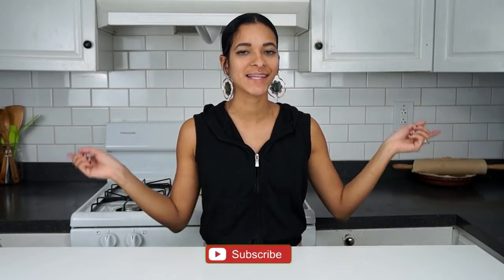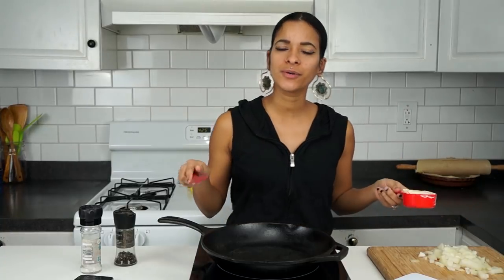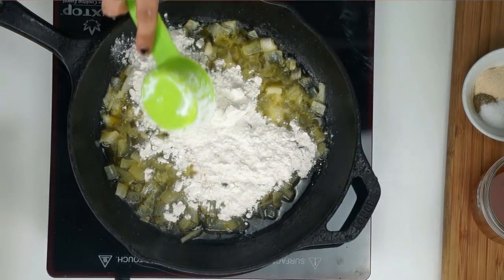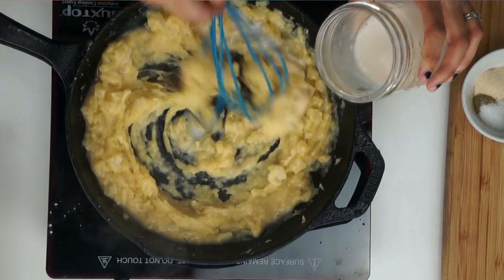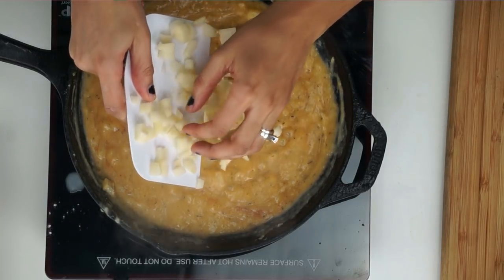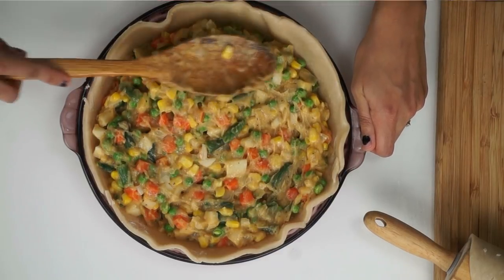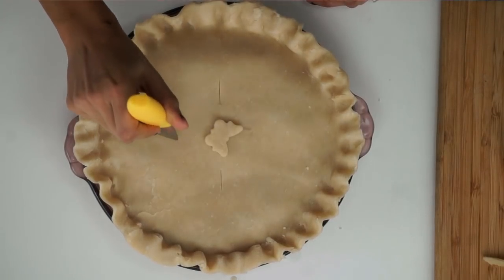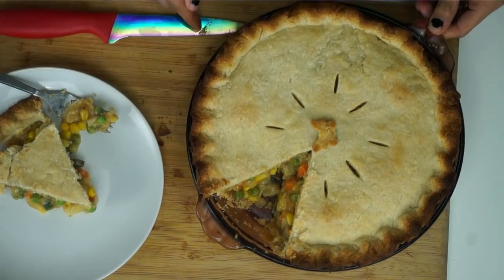Vegan Pot Pie Recipe | Easy | Vegan Valentine's Day Food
This vegan pot pie is the best you can have. No but seriously, not to tut my own horn or anything but this vegan pot pie or vegan chicken pot pie without chicken hehe is Easy and absolutely delicious!

1. Earthlings
2. Forks over Knives
3. Blackfish
4. Food Inc.
5. Meat the Truth
6. Cowspiracy